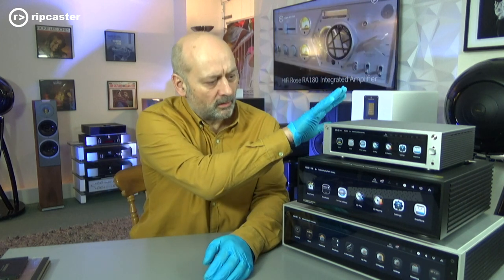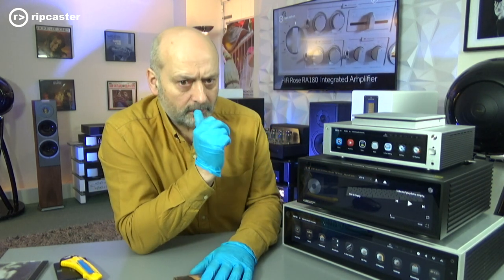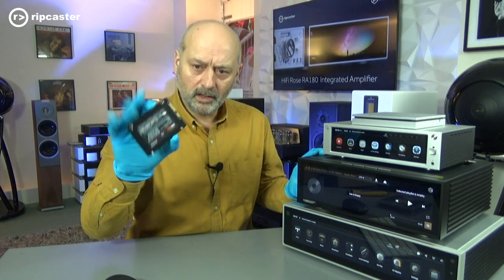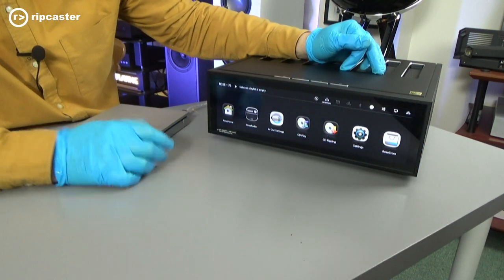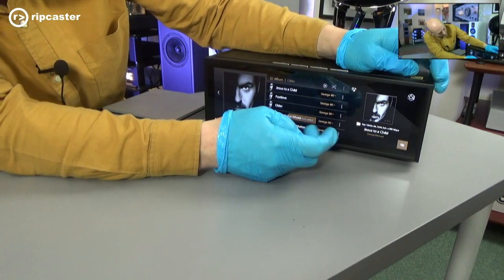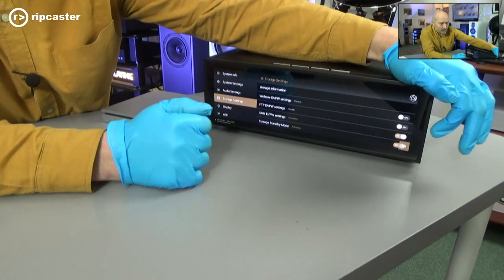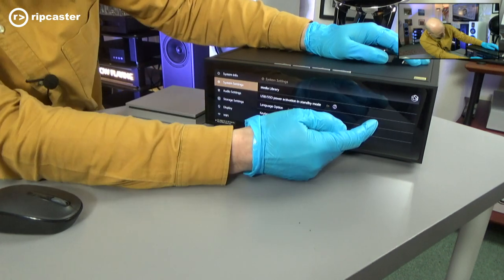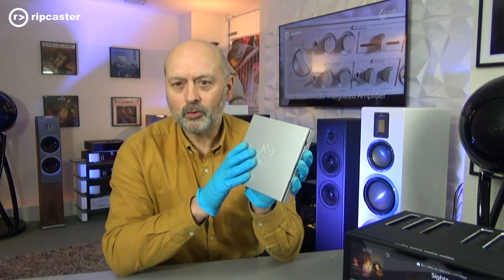Hands on with the HiFi Rose CD Drive RSA780 at Ripcaster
Demonstration of the HiFi Rose RSA780 CD Drive together with HiFi Rose Streamers: RS150B, RS520 and RS201E

How to connect the Rose RSA780 CD Drive to the HiFi Rose streamer for CD playback and ripping.

We show how to fit an internal hard drive within the Rose streamer for local storage and then how to copy audio files to/from the Rose from PC and Mac computers.

00:00 Start
00:07 Introduction
00:25 Rose Streamer Range
00:48 RS780 CD Drive
01:10 Unboxing
02:30 Connecting CD Player to Streamer
03:00 CD Playback
05:00 Internal storage
06:00 Fitting an internal solid state storage drive to a HiFi Rose streamer
07:49 Connecting the CD Drive - just USB, no external power required
08:33 Initialise the internal storage
09:31 CD Conversion
11:30 Playback from internal storage using Music icon
12:25 Copy audio files to the internal Rose HiFi storage across your home network
13:10 Setting the Share Username and Password (Windows Share, SMB)
14:30 Copy music files from a Mac Computer
17:10 Re-index the music database
17:50 Playback of newly added music
18:00 Copy music files from a Windows PC Computer
20:14 Close and Thank You. Please Like and Subscribe